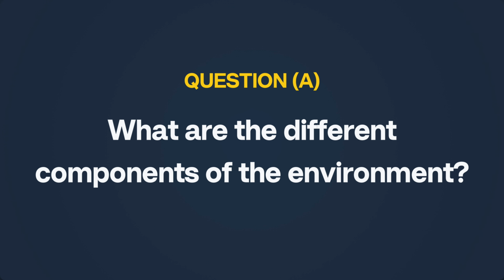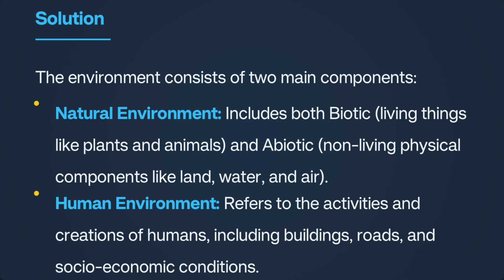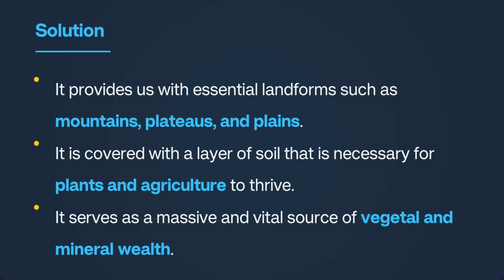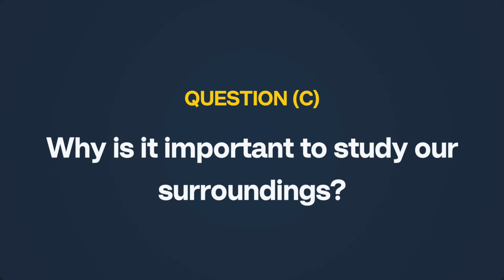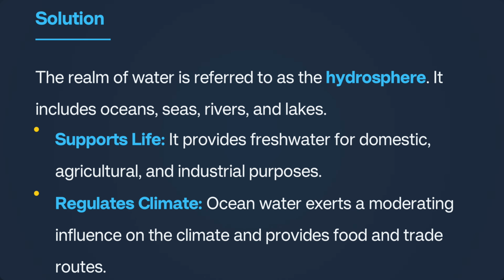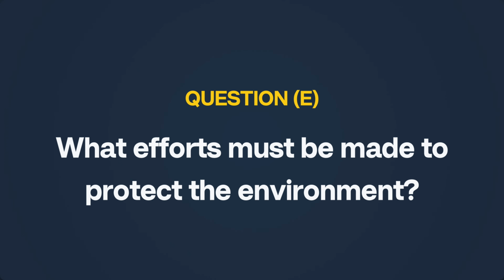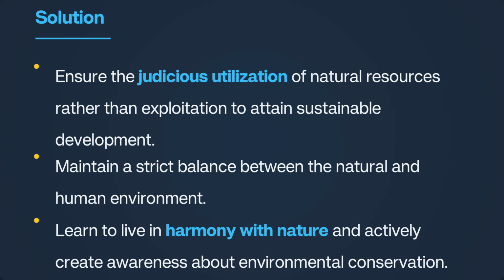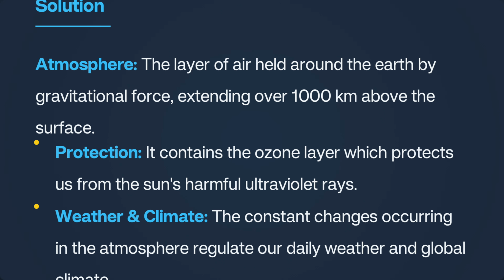🌍 Geography Chapter 1:Short Ques. Ans. Solution| Our Environment|Class 7 NCERT.Forever Publication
🌍 Geography Chapter 1 – Short Answer Questions & Solutions | Our Environment | Class 7 NCERT & Forever Publication

In this video, we discuss all the Short Answer Questions and Solutions from Geography Chapter 1: Our Environment, based on the NCERT syllabus and Forever Publication Class 7 textbook.

✨ This video includes:

✅ All Short Answer Questions from the exercise

📝 Step-by-step and easy-to-understand explanations

🌍 Important concepts like Environment, Lithosphere, Hydrosphere, Atmosphere, and Ecology

🌱 Environmental conservation and sustainable development explained

📚 NCERT-based concepts presented in a simple and student-friendly manner

🎯 Helpful for school exams, oral tests, homework, and quick revision

📖 Easy explanations to strengthen conceptual understanding

This session is designed to help students understand every Short Answer question in a simple and effective way. Each answer is explained clearly to make learning easier and improve exam preparation.

📌 Perfect for Class 7 students, teachers, parents, and anyone looking for a quick revision of Geography Chapter 1: Our Environment.

📢 Watch till the end for complete coverage of all Short Answer Questions and Solutions from the exercise.